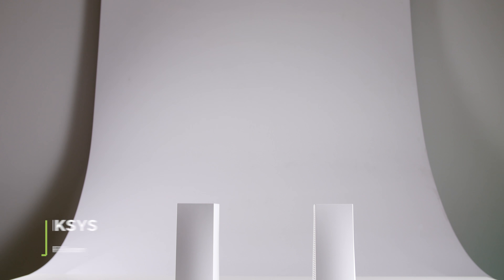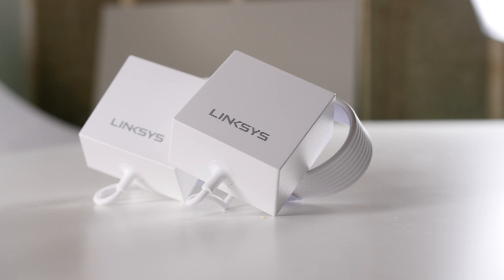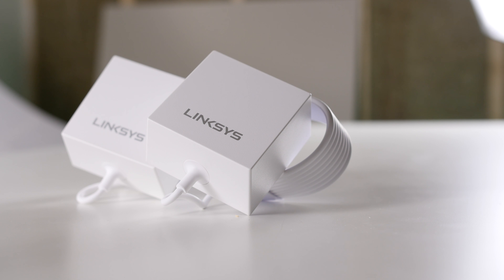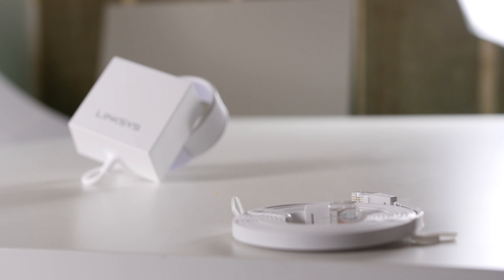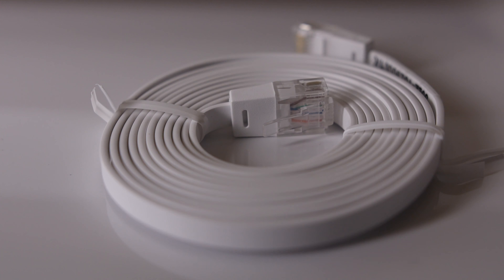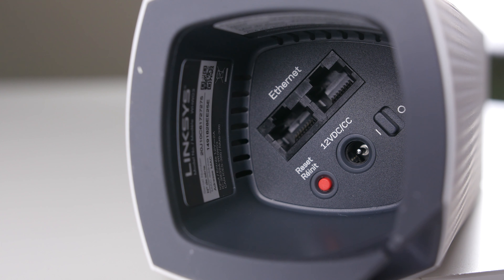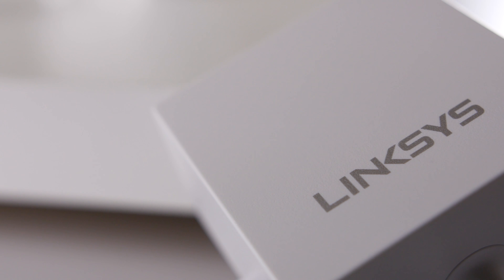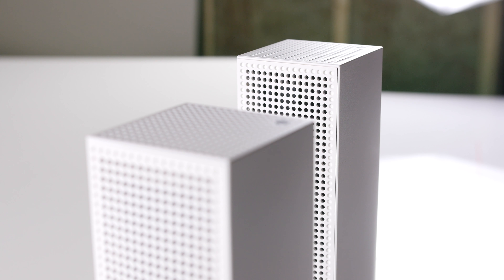Linksys Velop Mesh WiFi Product Showcase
The Linksys VELOP Mesh WiFi system is a quick and easy way to envelop your entire home in fast, secure, WIFI. If you need more range, additional units are simply plug and play!